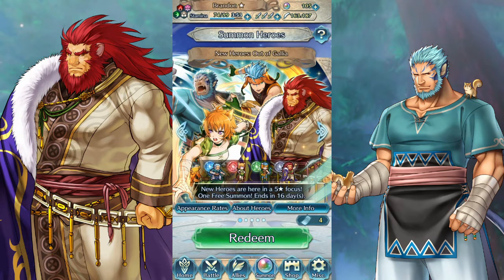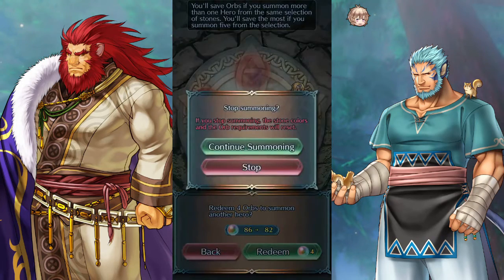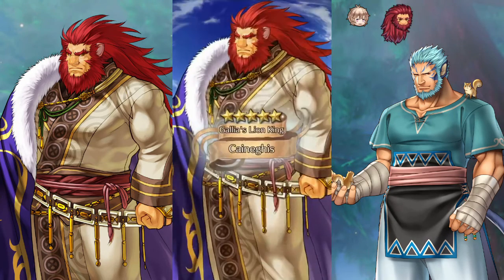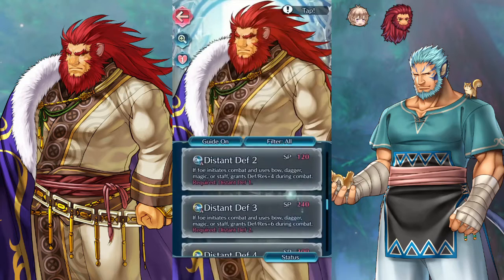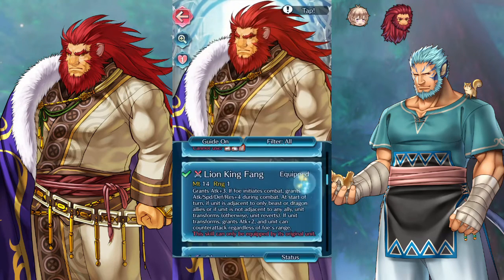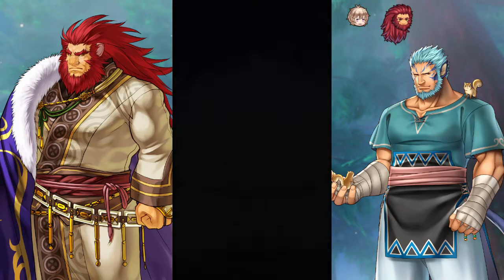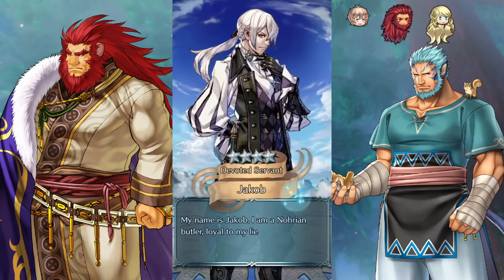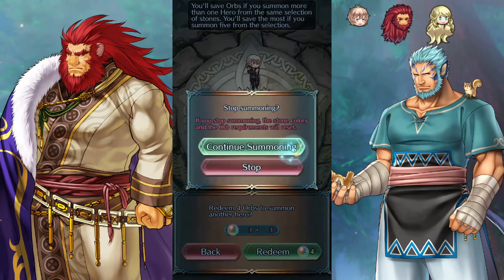LONG LIVE THE KING! - Feh Summoning Out of Galia (105 Orbs)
Spending 105 orbs (and 5 free summons) on the Out of Galia banner for Distant Defense 4 and furry friends!